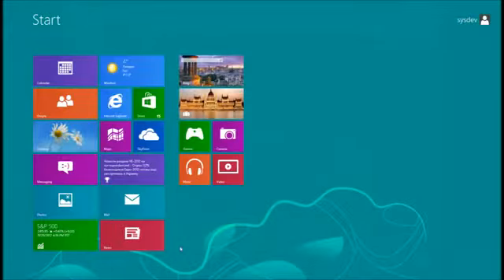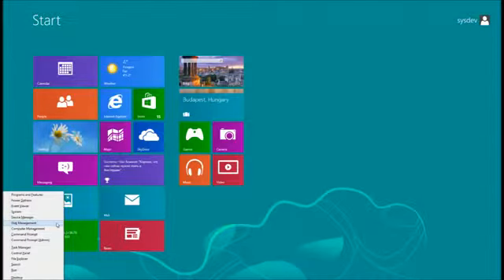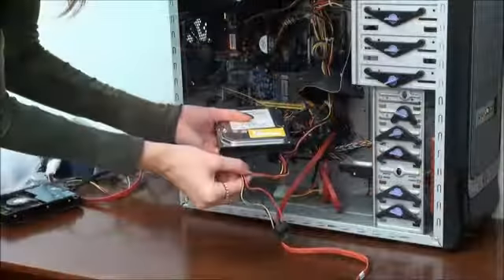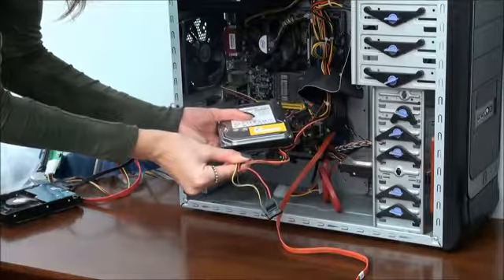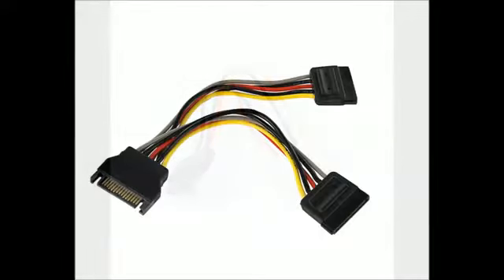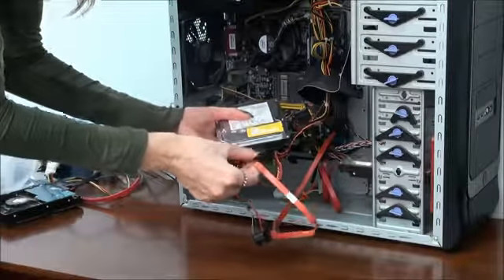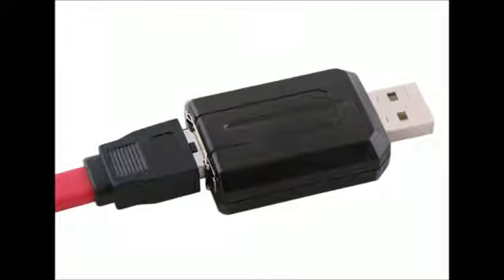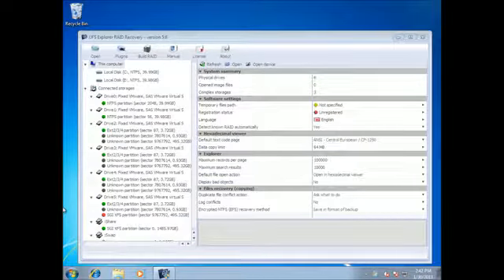How to connect SATA disks to a computer for data recovery [SysDevLabs]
Our data recovery specialists show how to safely connect your SATA drives to a computer for recovery.

SysDev Laboratories is a team of professionals in the sphere of data recovery. We develop data recovery software and provide data recovery services all over the world. We are here to help you get your data back safely and easily.